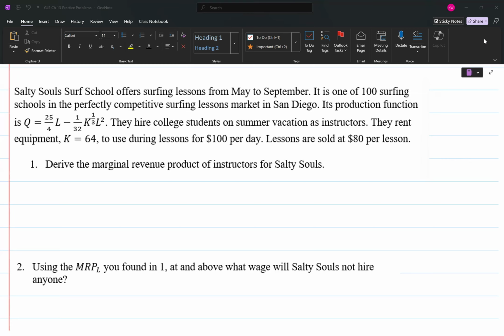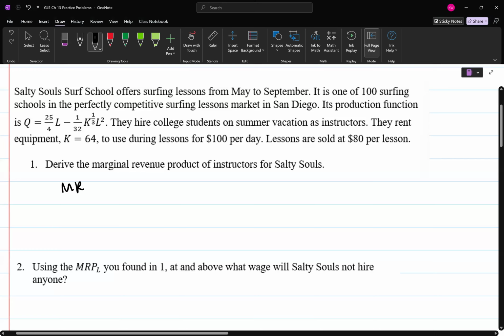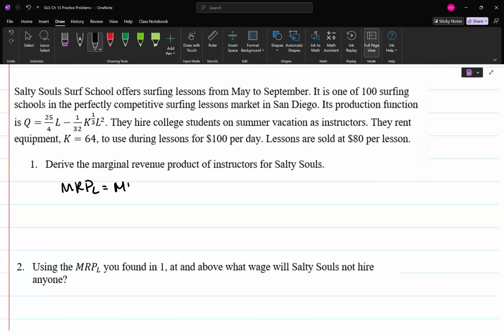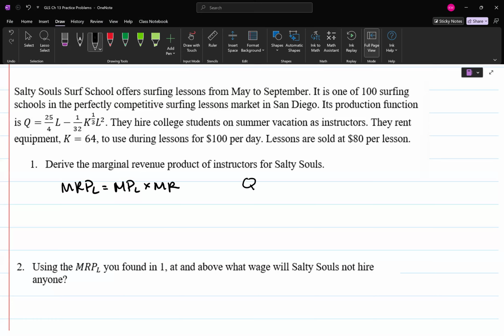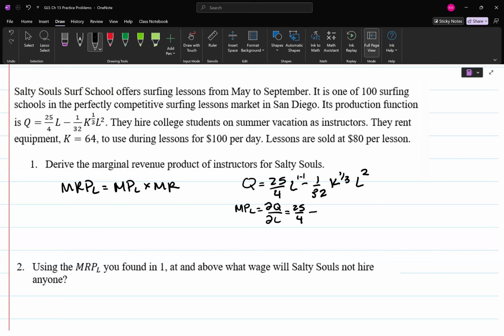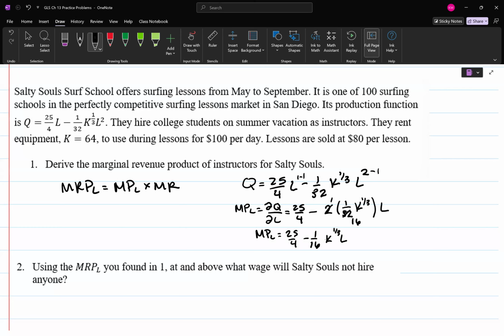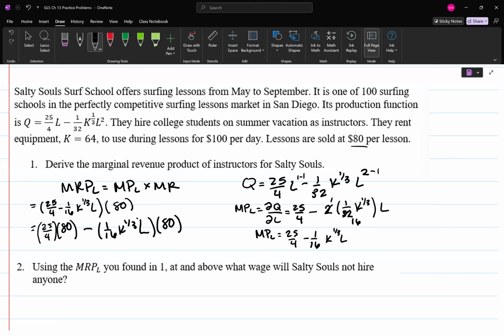Practice Problem 1